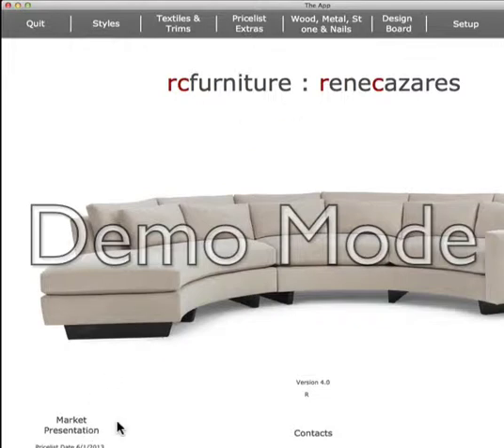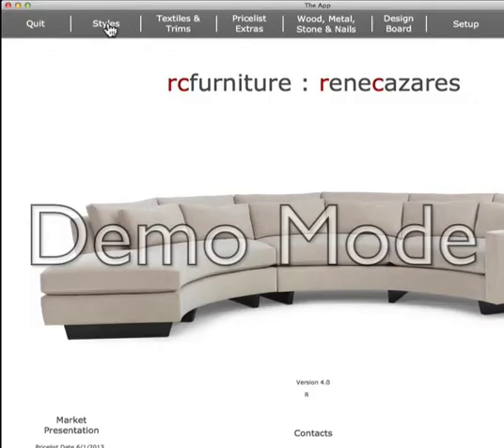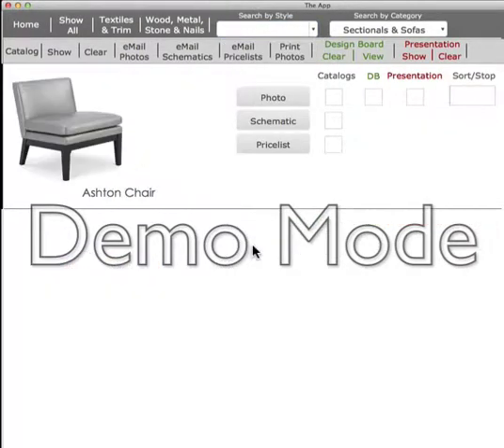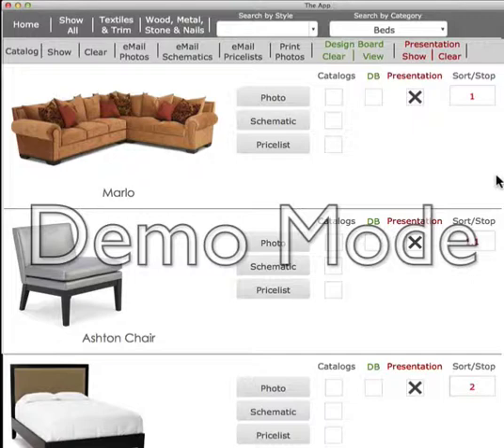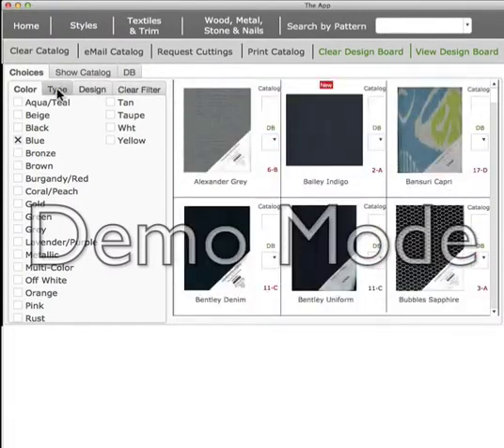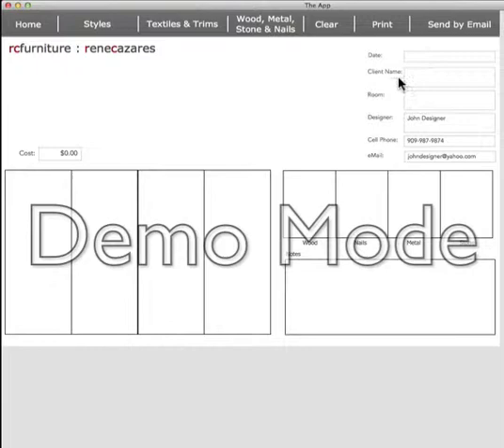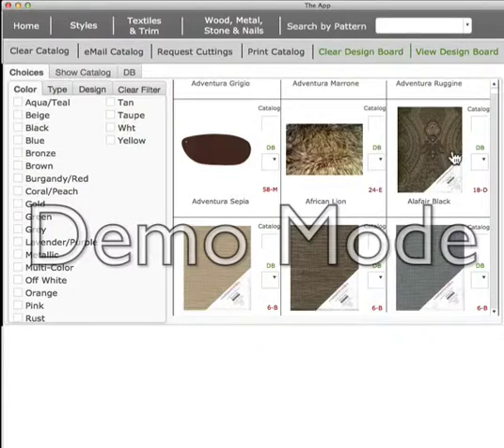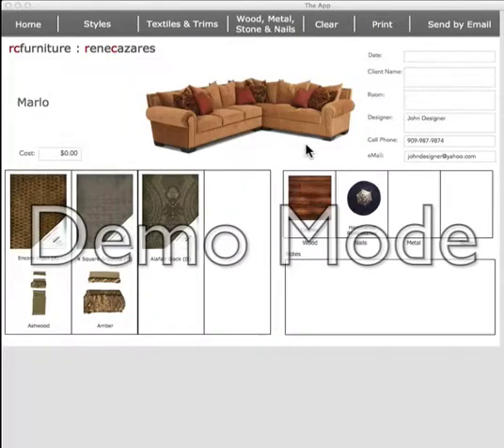The App Tutorial.screenflow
The App Tutorial